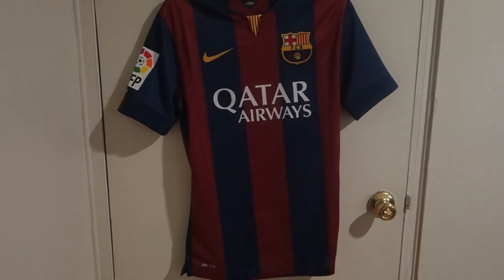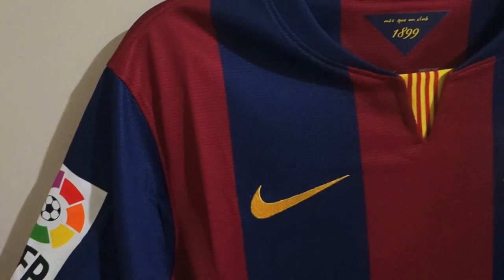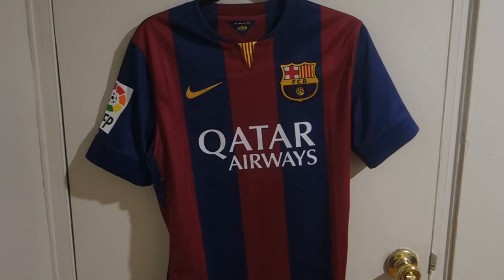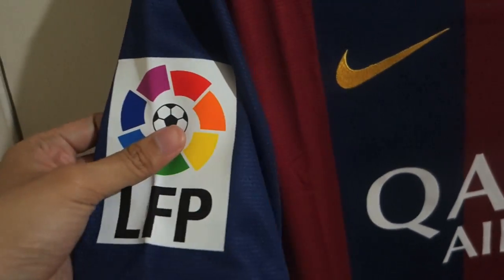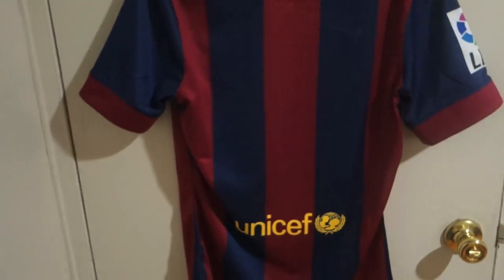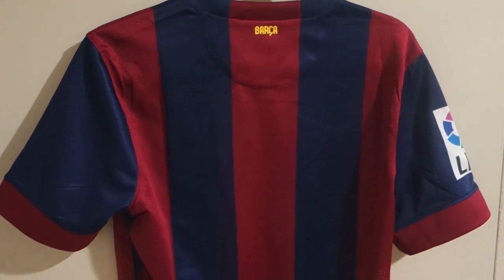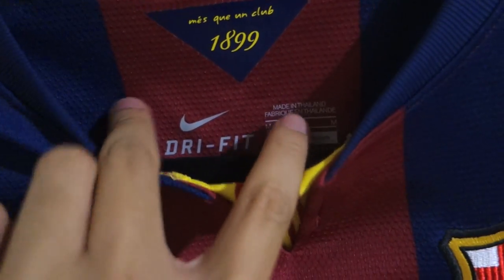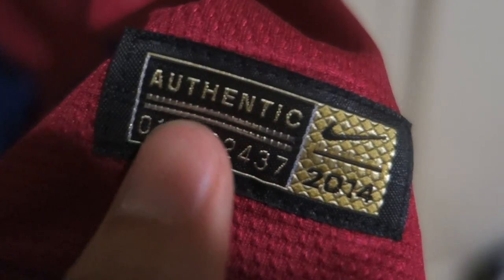2014-2015 Nike Authentic Barcelona Home Jersey Review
This is a review video of the new 2014/15 authentic Barcelona home jersey.